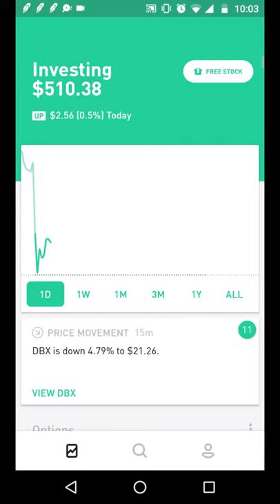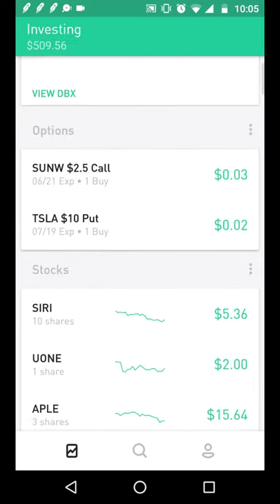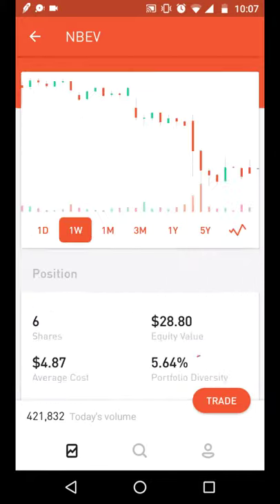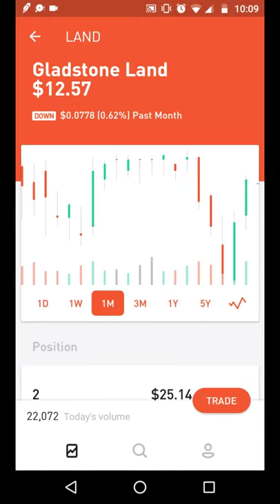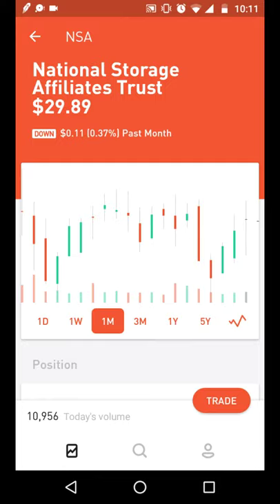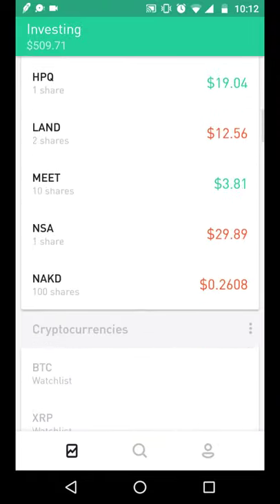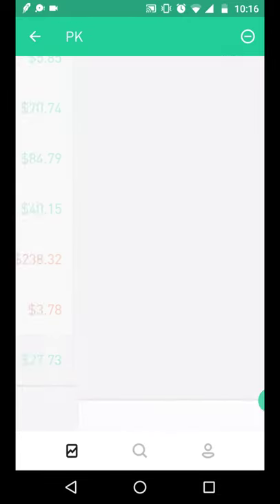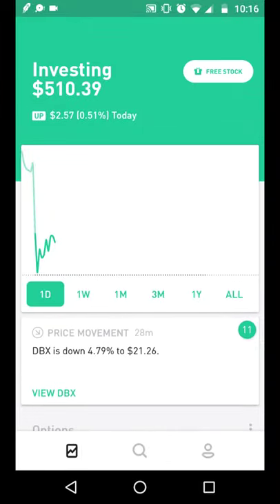My $500 Robinhood App Portfolio | Week 4 Updates & Purchases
Here is my week 4 progress using the Robinhood app. Robinhood is the world's largest free trade commissions broker in the United States with over 6 million members (as of Dec. 2018).